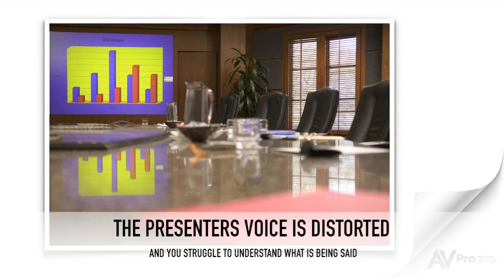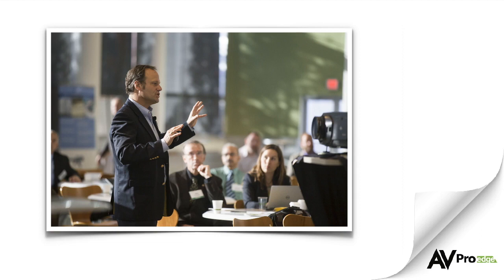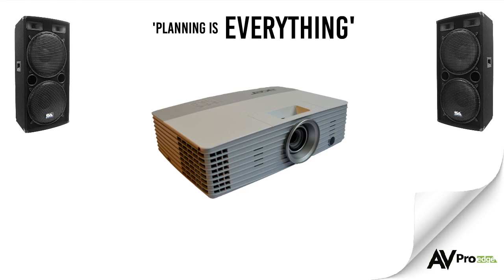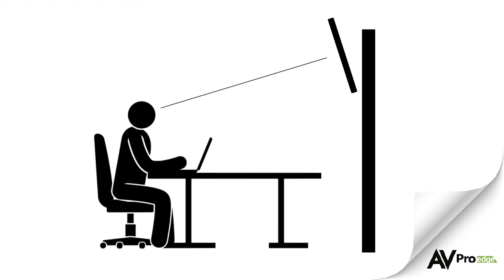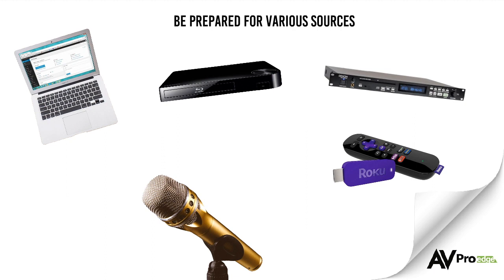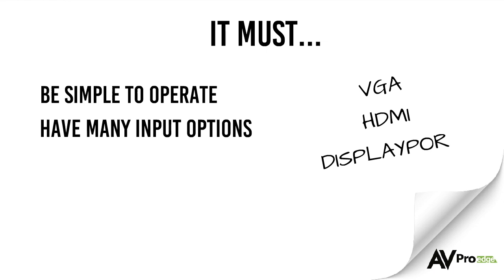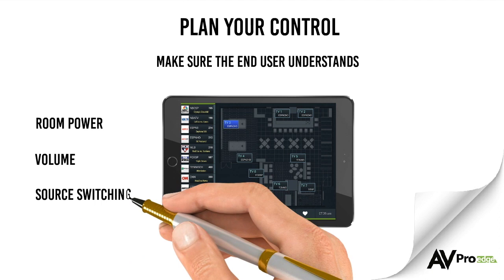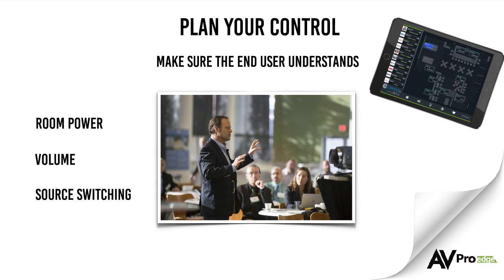How to Build a Conference Room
This video gives you some tips on what to think about before you put a conference room together.